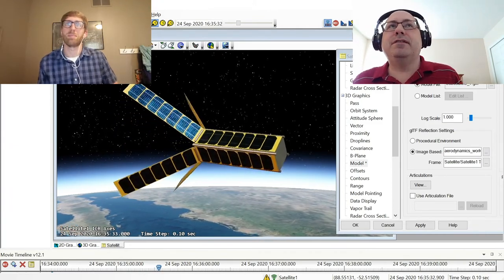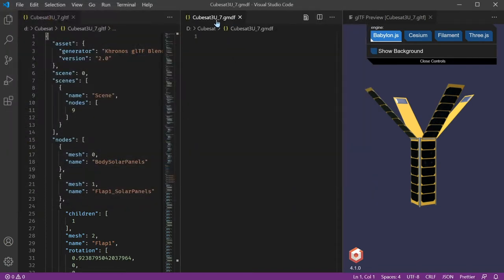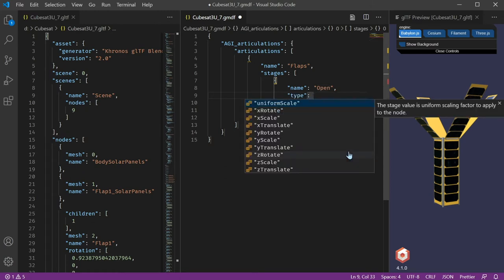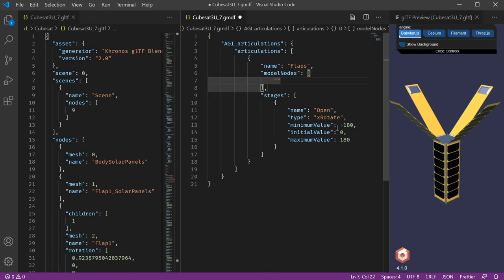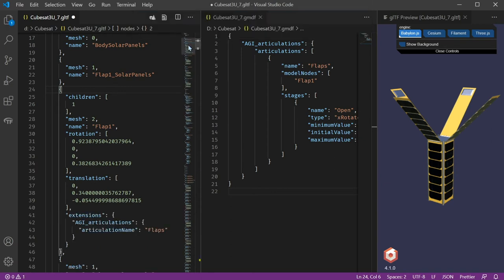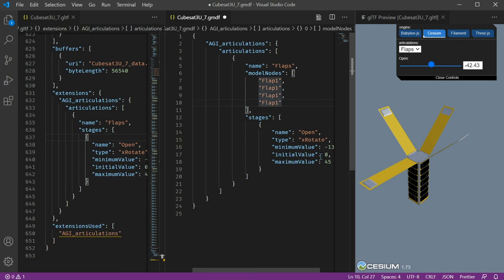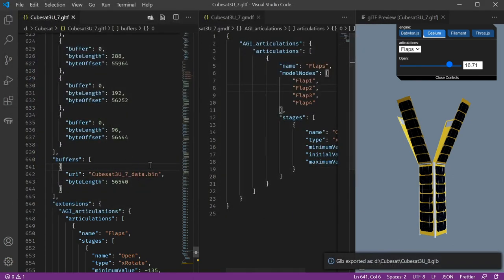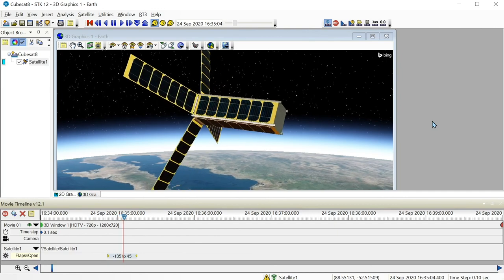Part 8: Adding articulations for STK and Cesium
This episode focuses on articulations, which allow parts of a 3D model to move and rotate
without specifying those movements in advance.  Articulations are available in
Systems Toolkit (STK) and CesiumJS.  An external file called GMDF is used to
author these articulations, and then they are incorporated into the main glTF model.